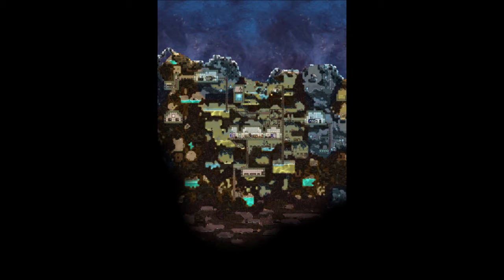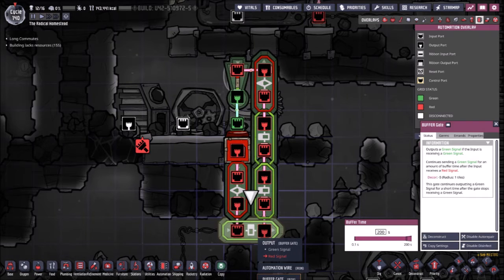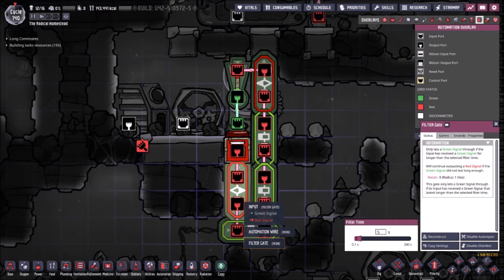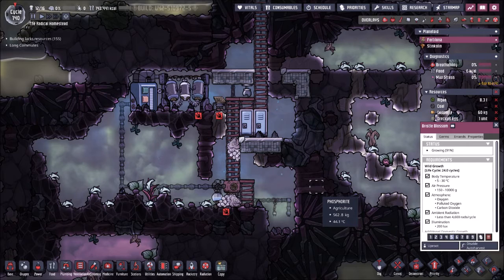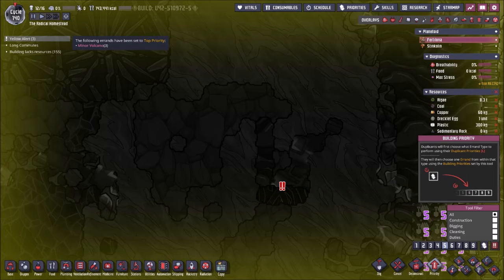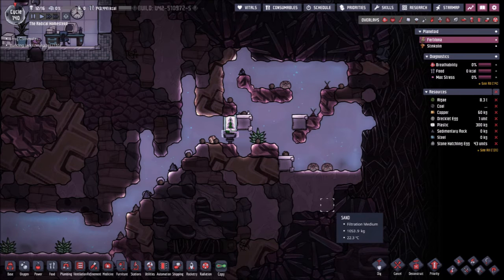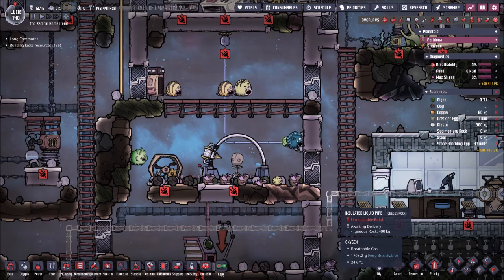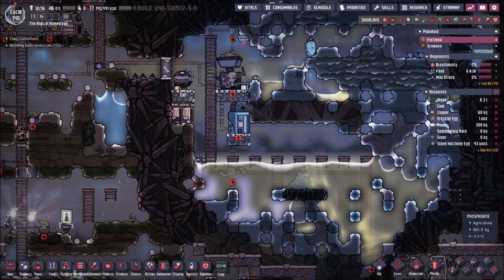Oxygen Not Included Episode 31: Slideshow Presentation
I did the best that I could...